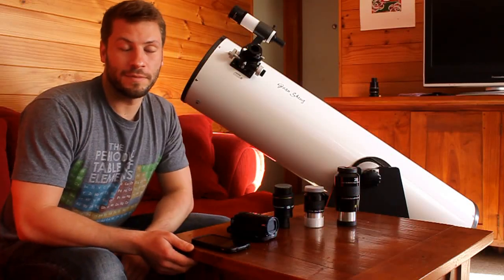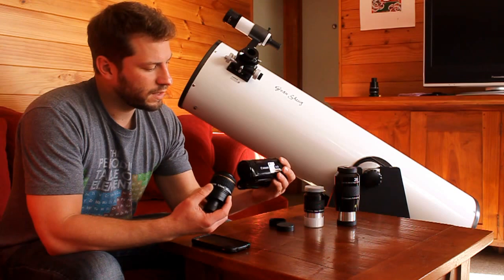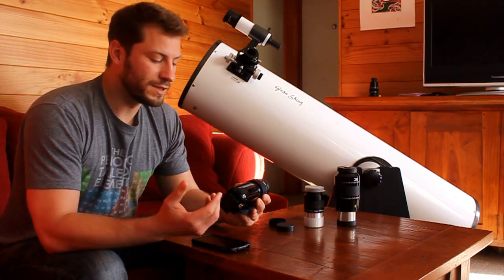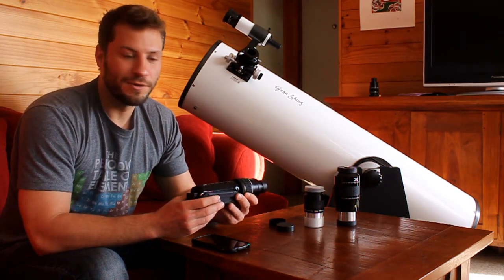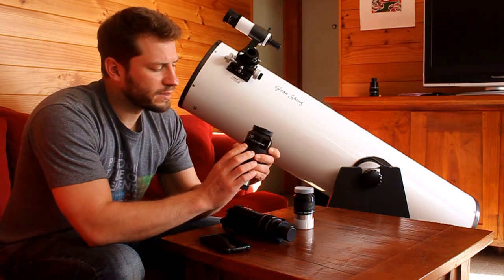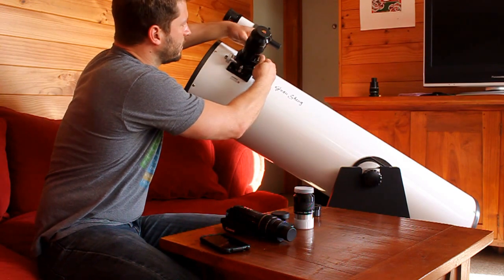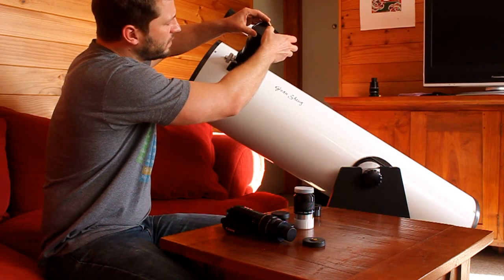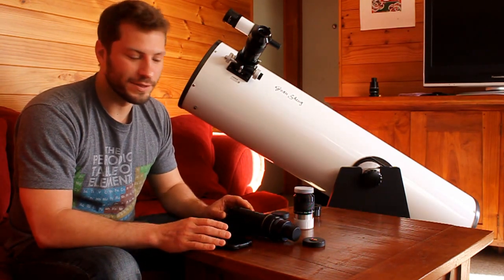How to Make Videos and Pictures of the Moon (Telescope)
I made this video to reveal the little bit of knowledge I have about shooting video and taking pictures of the moon.

If you would like to see the video I refer to in the video, see the following link: